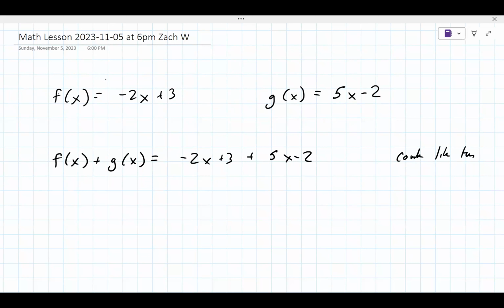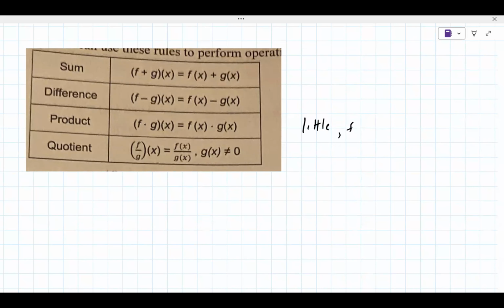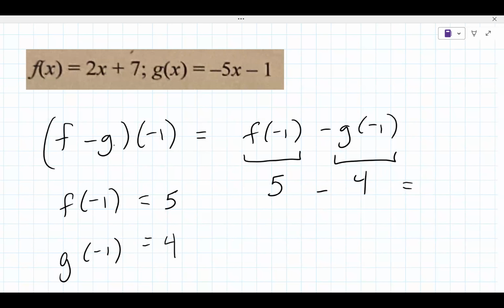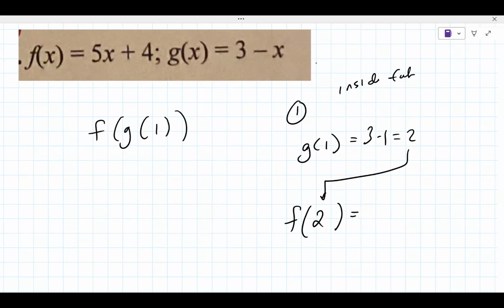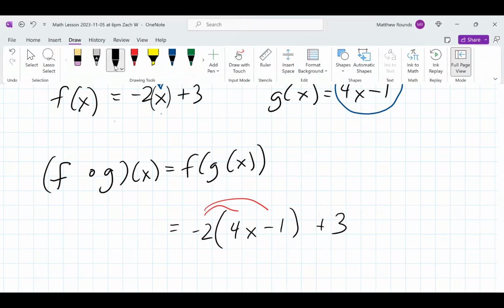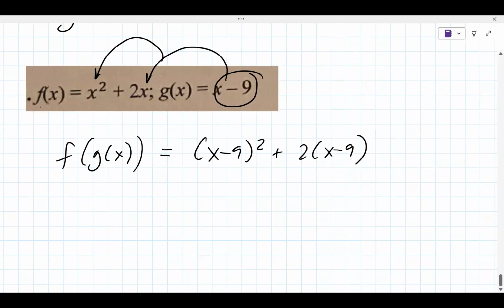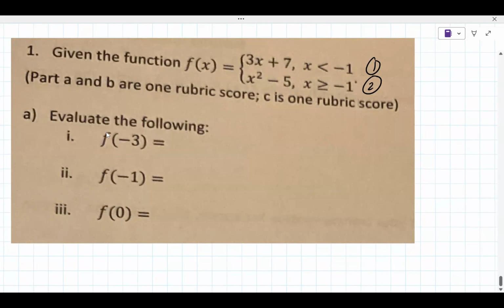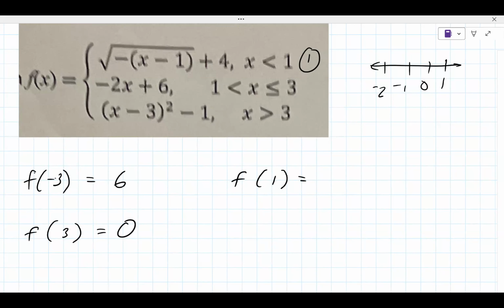High School Algebra 2 Lesson [2023-11-05 at 6pm MST Zach W]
This lesson covered topics in Algebra 2 including function operations including adding, subtracting, multiplying, dividing, and composition of functions.